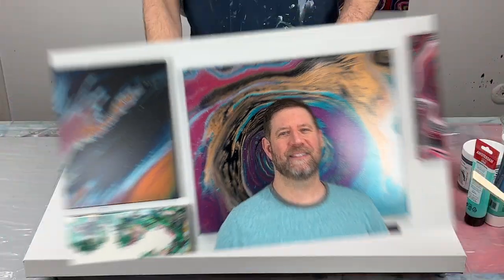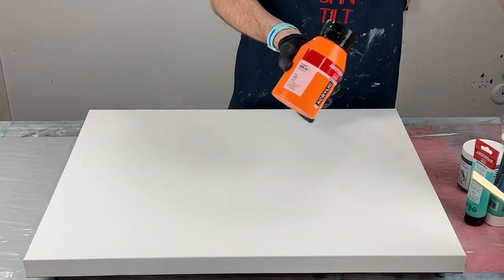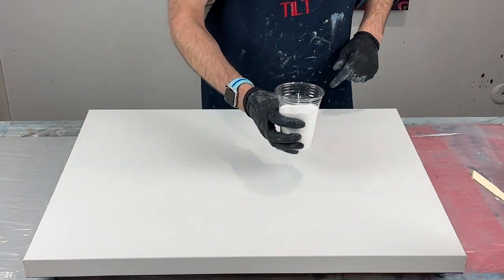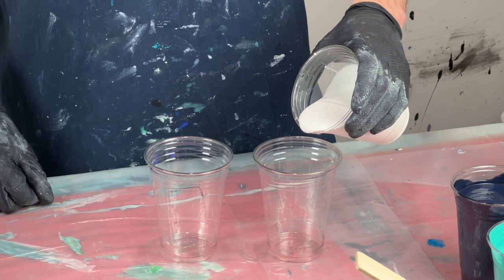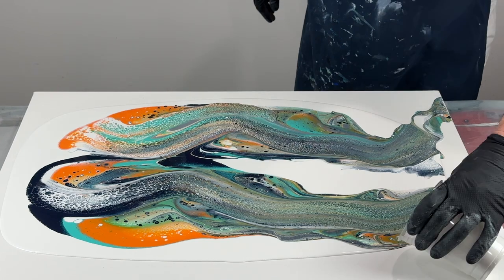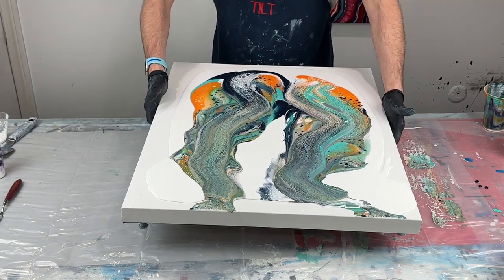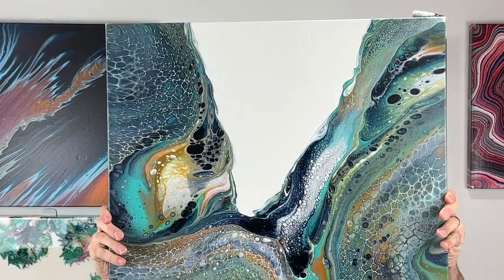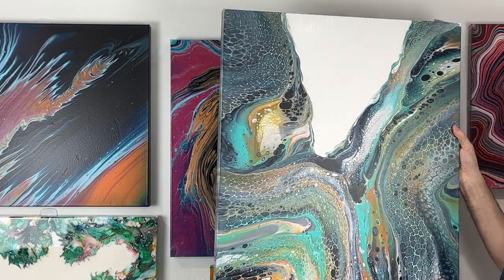BIG Canvas~Flip & Drag Swipe Technique~Lacing and Cells!~Acrylic Pouring~180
Today I'm working on a Big Canvas, 24x30 and I'm doing a Flip & Drag and adding some swipes with my Titanium White and Australian Floetrol.  The lacing and cells that comes with the swipe is just amazing.

Video 180
24x30" Gallery Wrapped Canvas

Time Stamps
0:00 Introduction
1:19 Canvas size and Colors
2:37 Filling Cup with paints
5:14 Flooding the Canvas
5:27 Flipping paints on the canvas
6:54 Swiping with Cell Activator
10:23 Tilting the Canvas
14:38 Wet result
16:07 Dried result
14:48 Final thoughts

Colors Used
Liquitex - Aqua Green
Golden’s - Payne’s Grey
Amsterdam - Titanium White
Grey left overs

Pouring Medium/Additives
Liquitex Gloss Medium
Floetrol